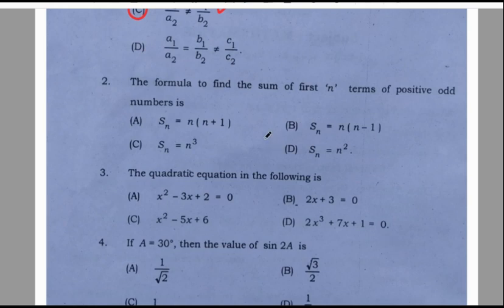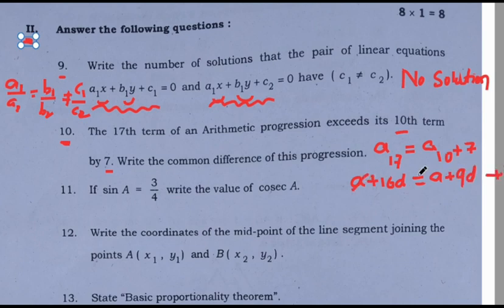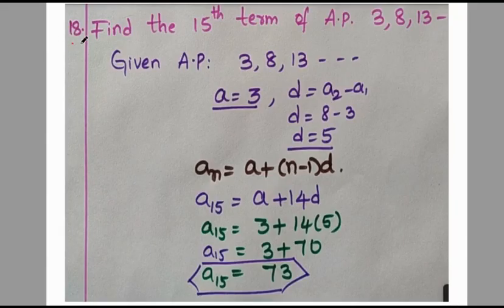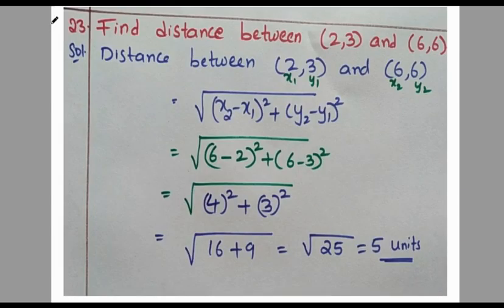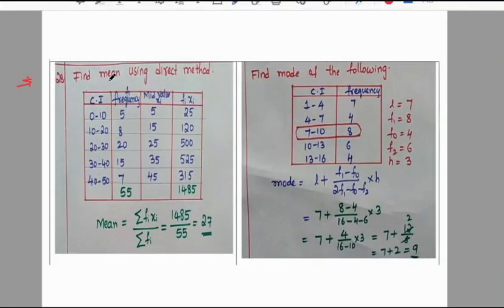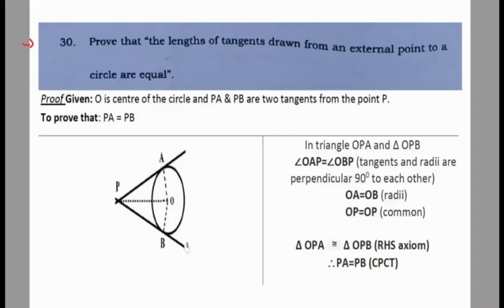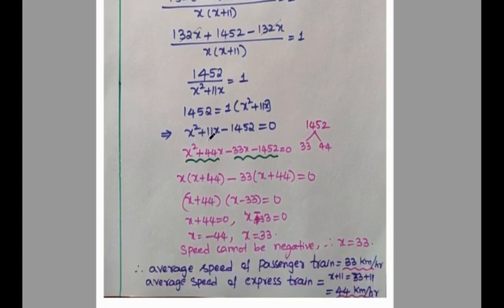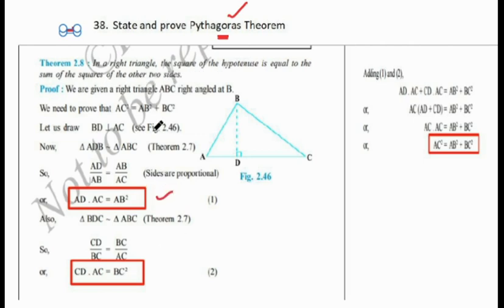maths preparatory question paper 2022. maths model paper 2022 class 10. preparatory question paper.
explanations for preparatory exam was given.